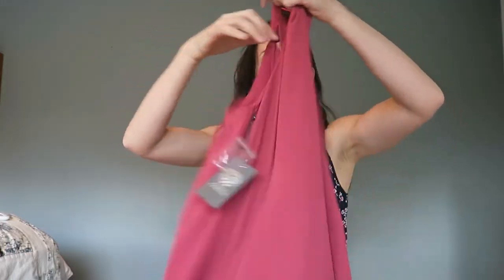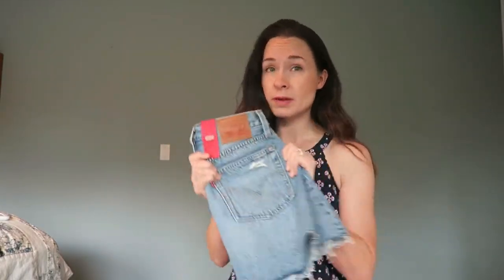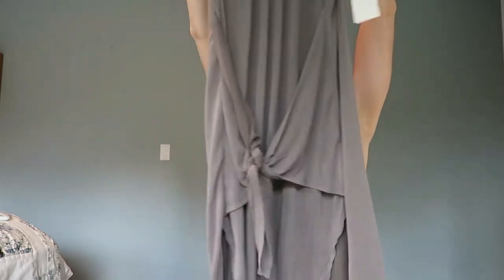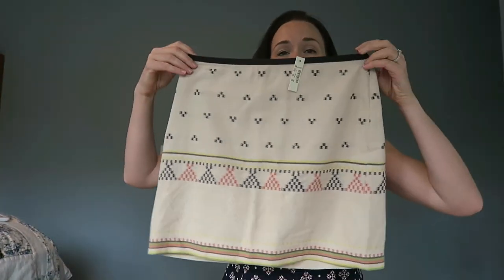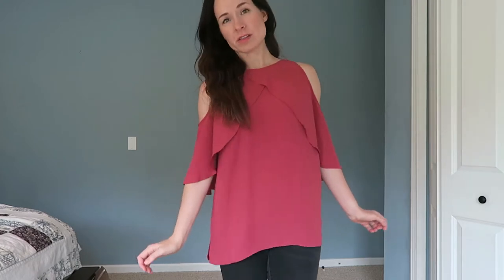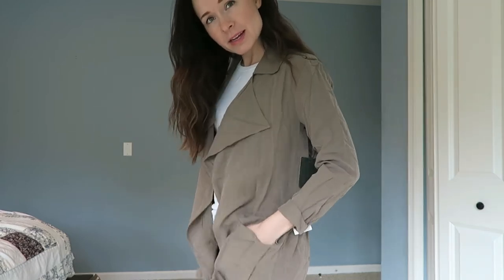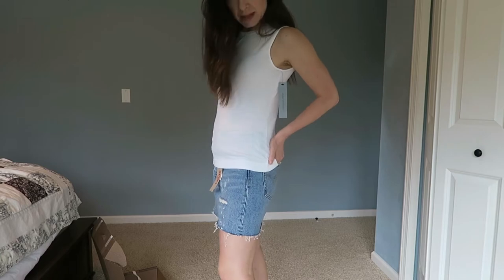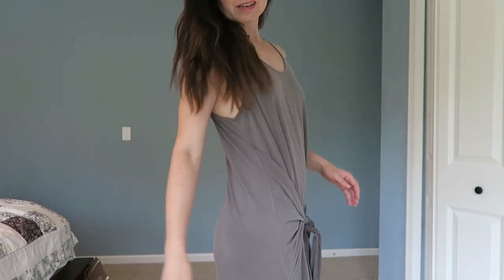My First Trunk Club Unboxing & Try-On! | June 2017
If you are looking to try Trunk Club, I HIGHLY recommend my stylist, Nicole! She has been very responsive and she did a great job with my first Trunk!

ITEMS IN MY TRUNK! (**=items I purchased)
Cold Shoulder Ruffled Blouse by Vince Camuto - $79
**Deconstructed Denim Skirt by Levi's - $96
Matej Tank by Joie - $128
**Cutout Back Knit Shell by Classiques Entier - $149
**Tie Front Knit Dress by Trouve - $79
**High Neck Maxi by ASTR - $79
Gamine Triangle Jacquard Mini by Madewell - $88
Trouve Drape Front Military Jacket by Trouve - $99

I will update this section when I make my purchase decisions!